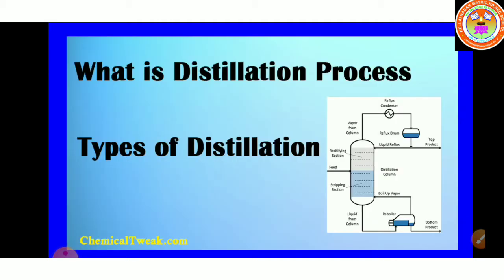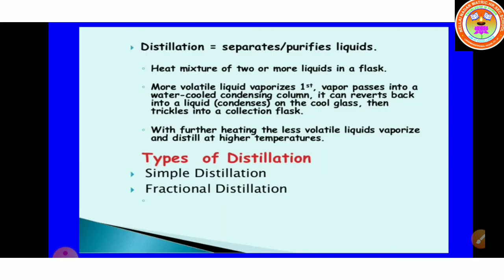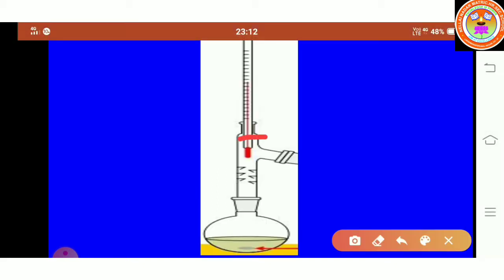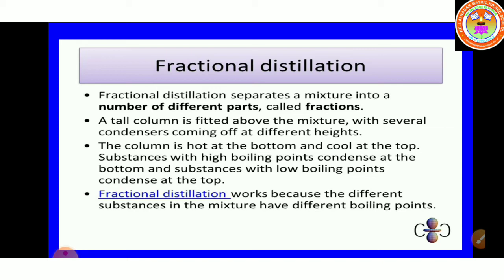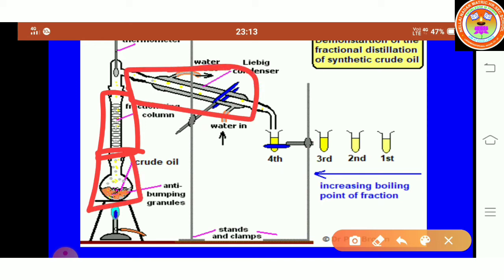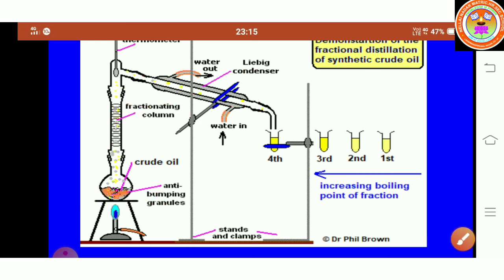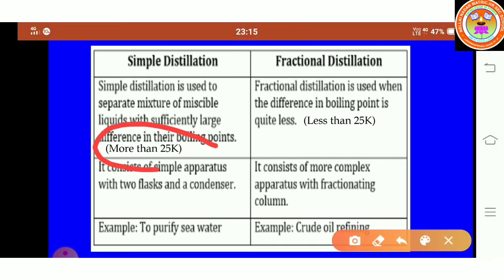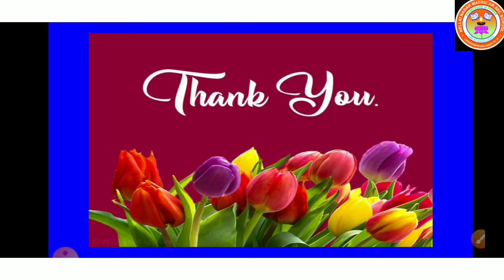STD-IX SCIENCE 1 - CHEMISTRY (DISTILLATION PROCESS)